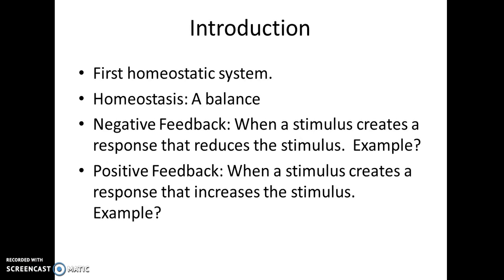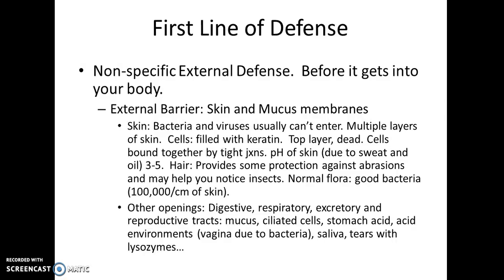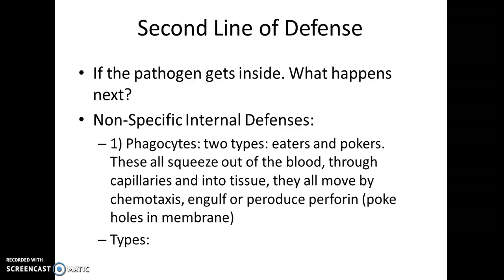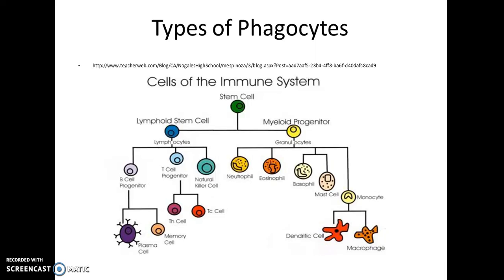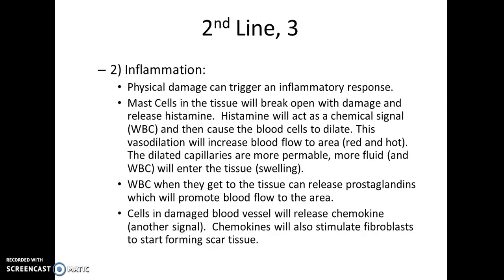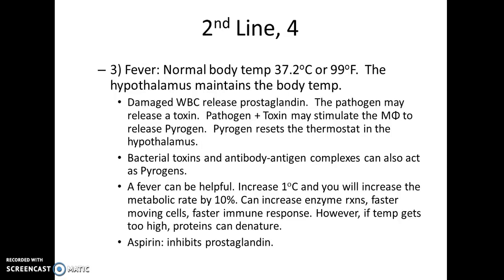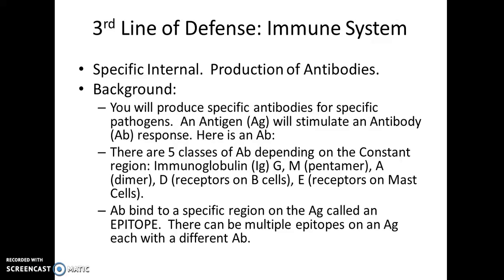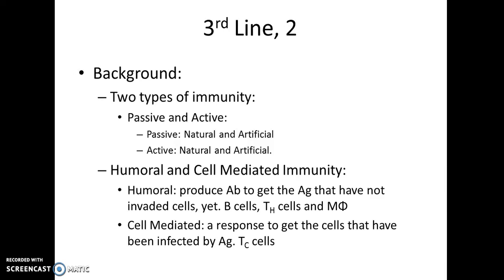AP Bio Immune 1